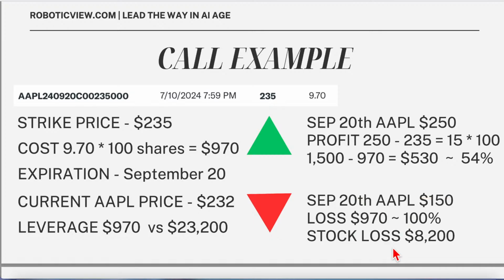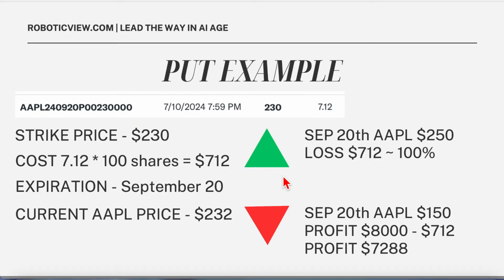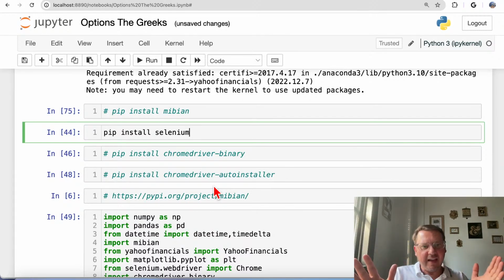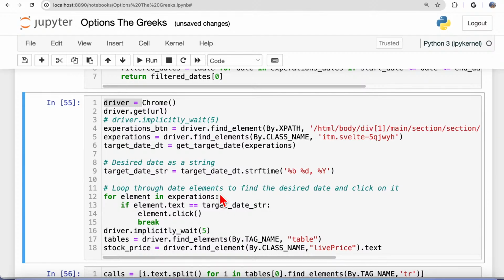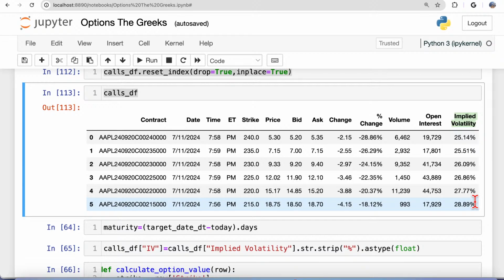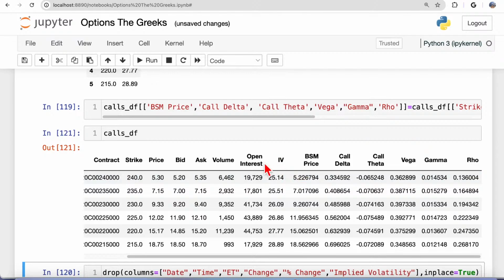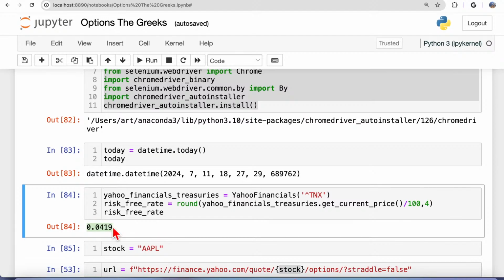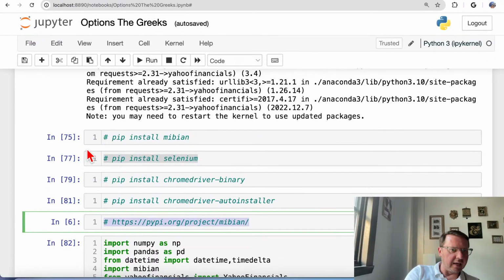Python for Stock Options 1 | Advanced Options Strategies Python | The Greeks | Python for Finance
Join our live stream where we'll explore how to gather and manipulate stock options data using Python. We'll cover advanced options trading strategies, focusing on greeks and volatility. This session is perfect for complete beginners, as we'll define all the main characteristics and types of options. We will learn how to use Python to extract financial data using Financial APIs and popular Python libraries such as Pandas and NumPy.

We will learn how to use Python to obtain and analyze Greek risk measures, specifically an option's delta, gamma, theta, and vega. Additionally, we will explore how to use these measures to find lucrative option trades with Python. Below, we will examine each Greek risk measure in greater detail.

Led by Art Yudin, widely recognized as one of the most inspiring Python programming instructors, this live stream promises to be highly informative. Art's recent book, Basic Python for Data Management, Finance, and Marketing, outlines the principles of coding with Python for complete beginners.